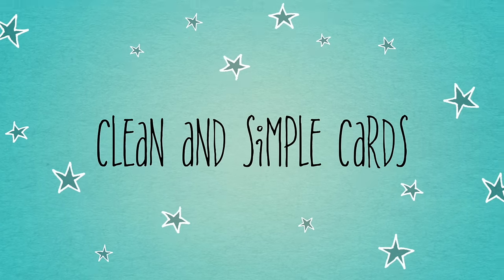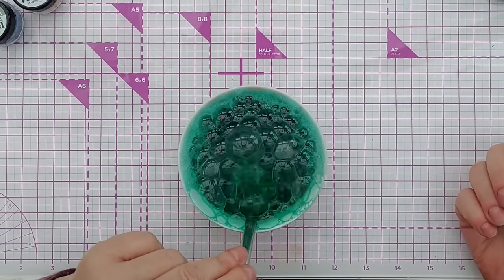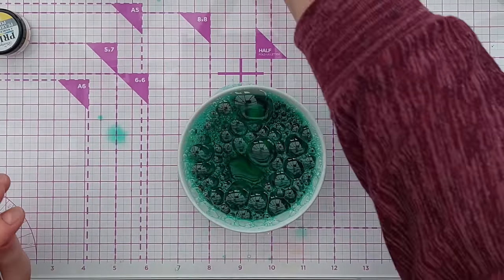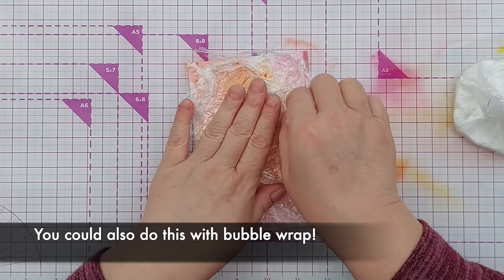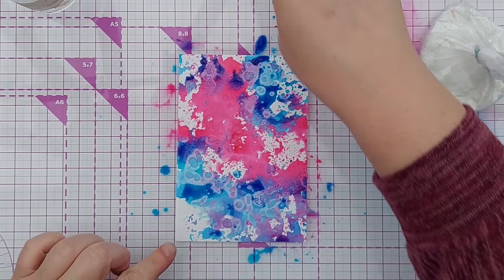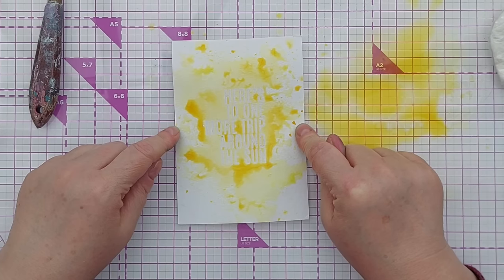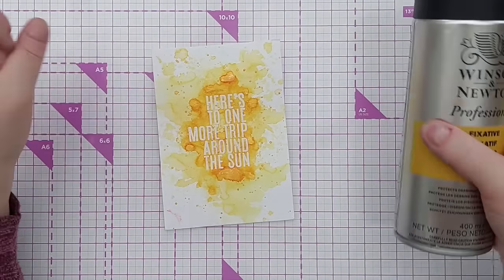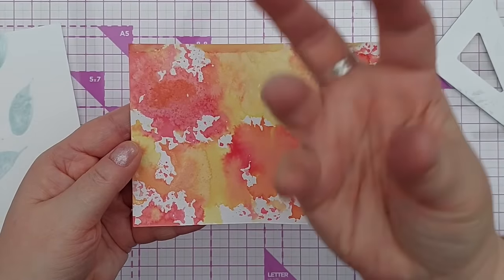6 MORE Inspirational Ideas! Pigment Powders 101: Using Watercolour Techniques + A Fun Card [2024/76]